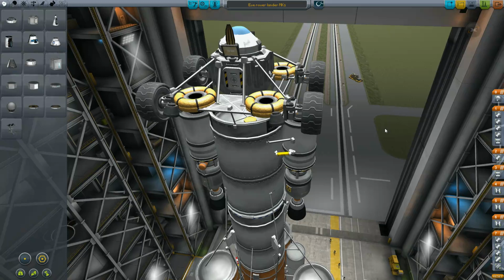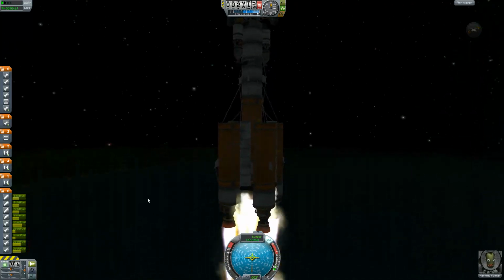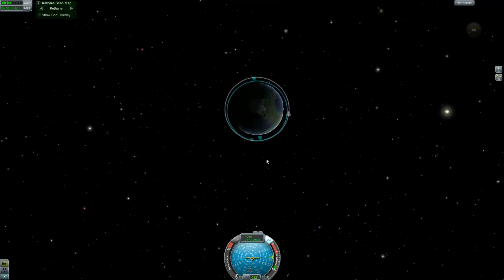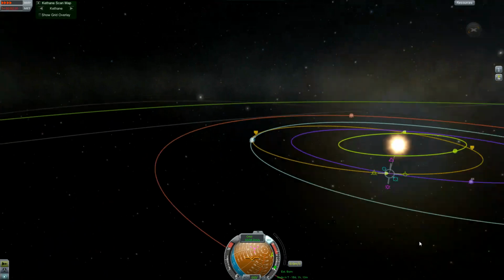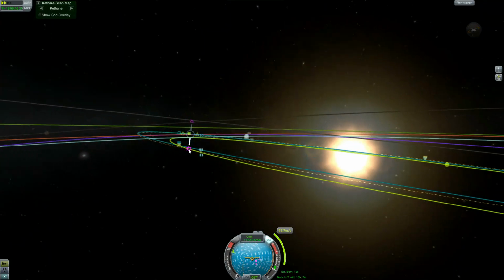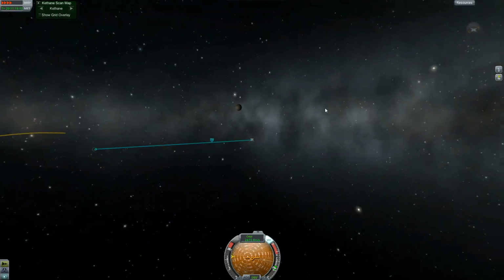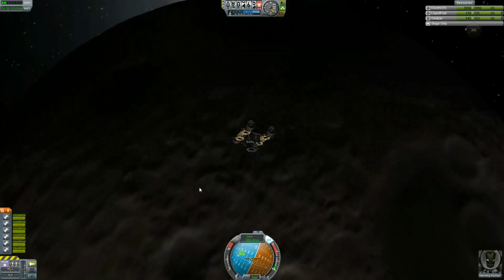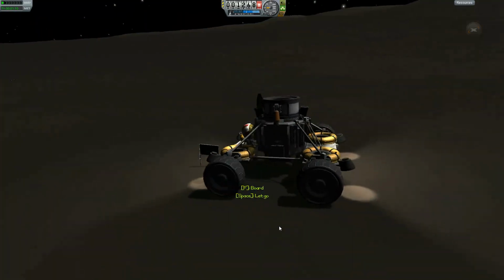Kerbal Space Program, How to get a stupid rocket to Moho the sorta easy way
we go to moho i however had to use infinite fuel for the very last part of the landing everything else was legit, ill plan better for our next episode to another planet this time we go further away towards the outer planets